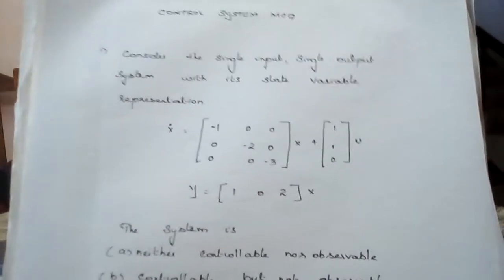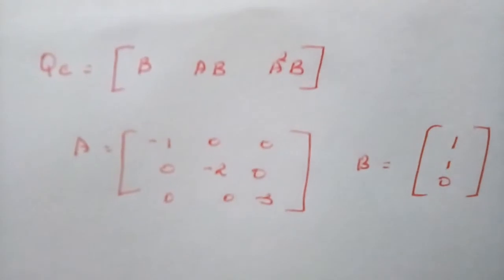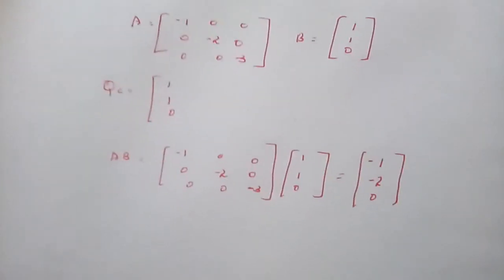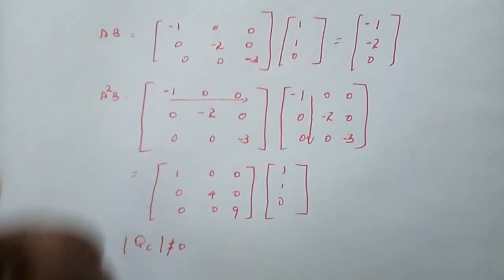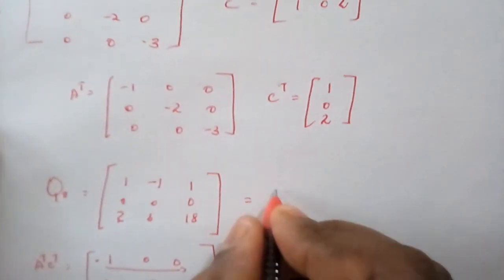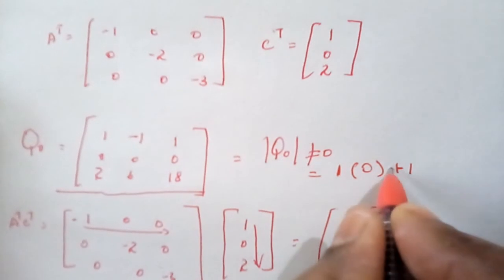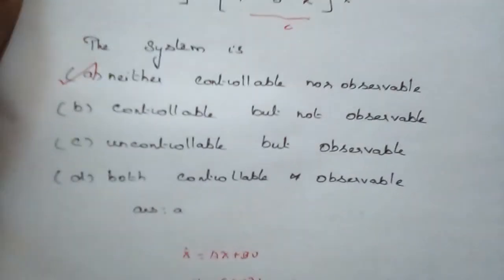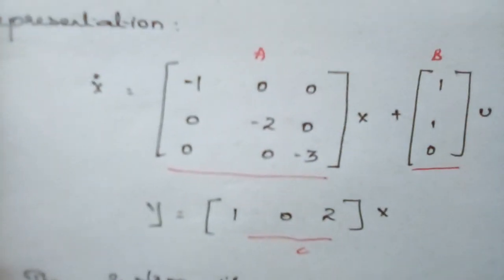Controllable and observable MCQ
GATE/IES/UPSC/TNPSC AE EXamination/TRB /EEE/ECE/ICE/CSE